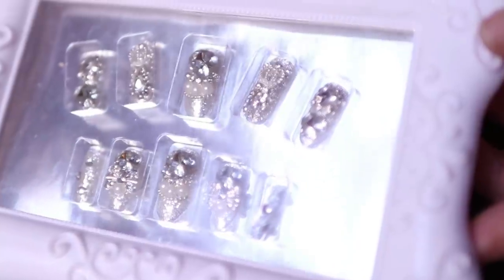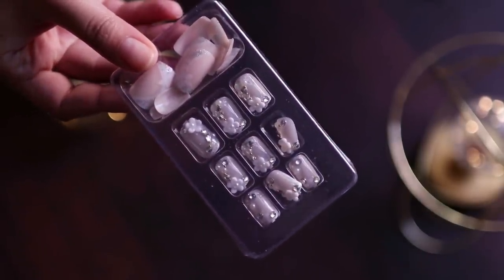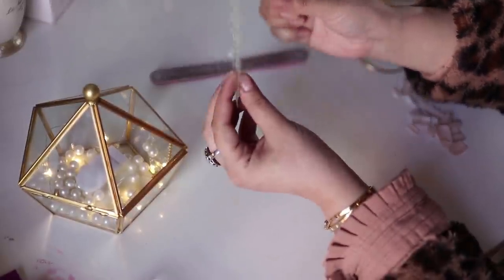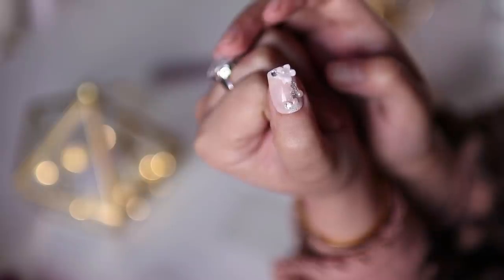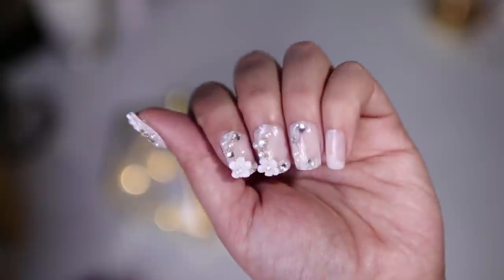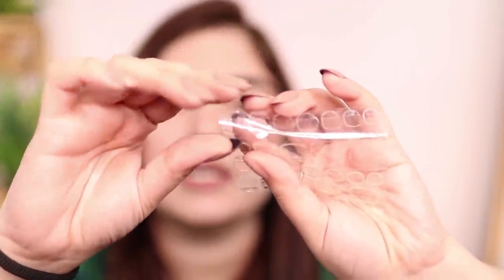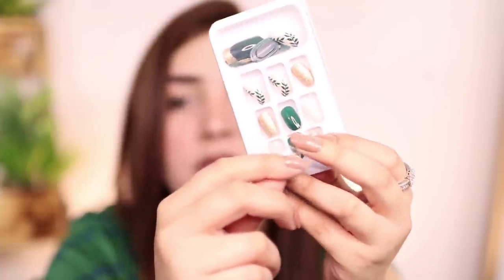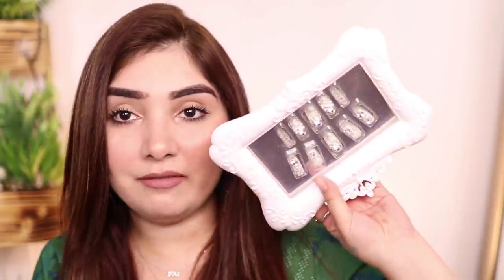How to Apply Artificial Nails/ Fake Nails for Beginners